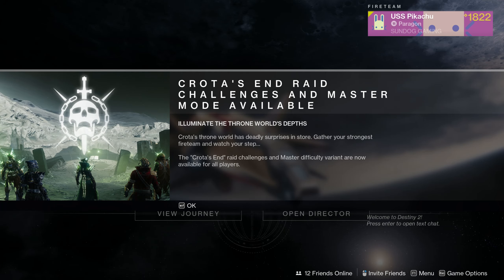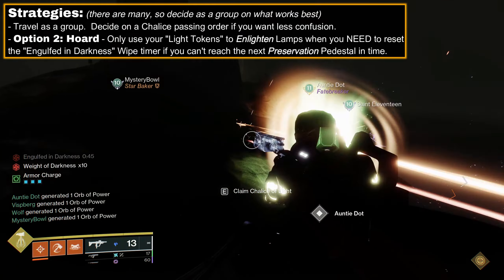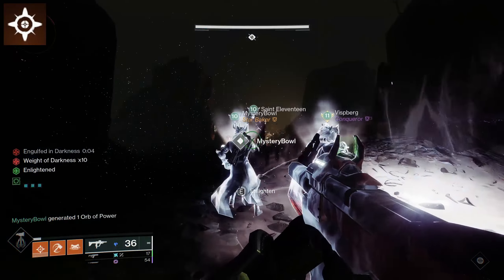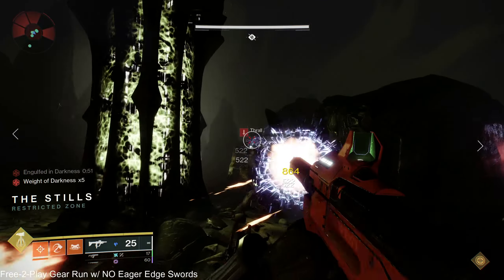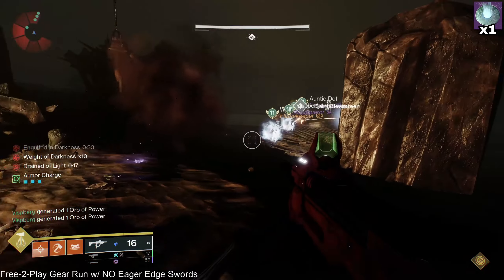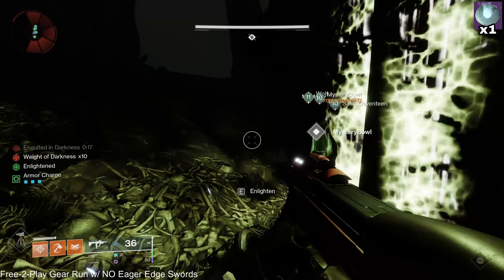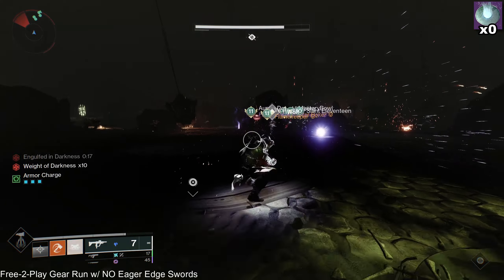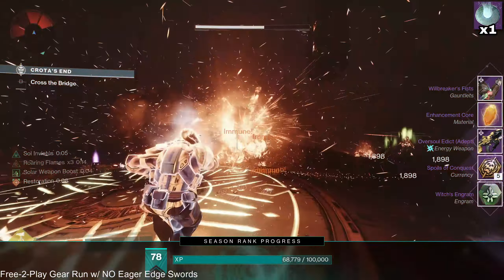Conservation of Energy Challenge Guide: For Normal, Master, and F2P | Crota's End 1st Encounter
Crota's End Master mode is out along with the encounter challenges.  They rotate each week, so check the modifiers on the raid to see which one is active.  This guide goes over the "Conservation of Energy" Challenge for the first encounter - The Abyss.  I'll explain how the challenge works (and how other people's interpretation of the challenge aren't quite correct), gear/loadouts that all players can use (so not just "use eager edge and strand"), master mode information, and a full run with using only Free-2-Play gear (and no eager edge).

Notes:
Went thru other creators guides/footage and they contradict themselves or don't notice them enlightening twice in a row.  Examples: In Aztecross' day 1 challenge clear, they enlightened at 2 lamps between the 4th and 5th Pedestal.  In Datto's day 1 challenge clear, he only enlightened 3 times.  So, you don't have to enlighten lamps and it's not "1 lamp per set" or "you have to alternate preserves and enlightens".  If you look at my test footage you'll find one part that disproves my "theory": if you enlighten the first lamp BEFORE you preserve the chalice, you don't fail.  But if you then enlighten the 2nd Lamp (after you preserved at the start), you DO fail.  This was the only thing that broke my theory.  I just chocked it up as "why would you enlighten the first lamp before preserving".  If anyone has any more experience or theory crafting to completely nail down this challenge, let me know.

Sections:
00:00 - Intro
00:17 - What Other People Think the Challenge is
00:37 - What the Challenge more accurately is
01:03 - Simplified Explanation and Strategies
02:00 - Weight of Darkness, Mobility, and Speed Tech
03:20 - Team Comps and Builds
04:05 - General and Master Version Tips
04:31 - Final IMPORTANT Tips
05:28 - Full Run with Challenge on Master with ONLY F2P Gear